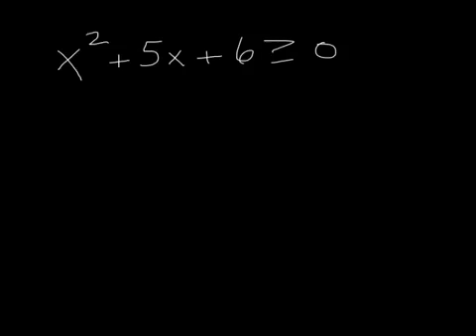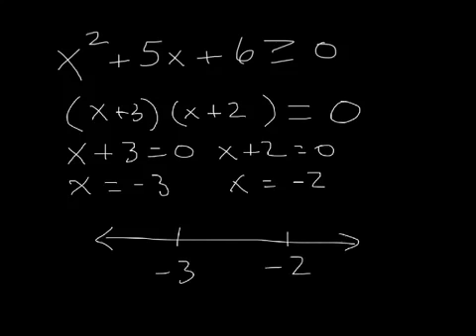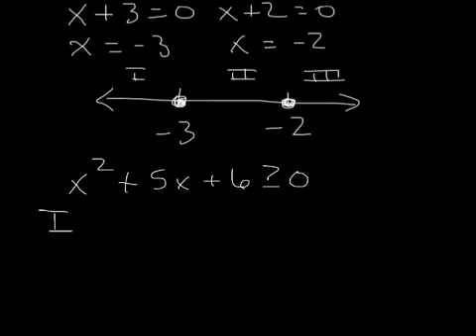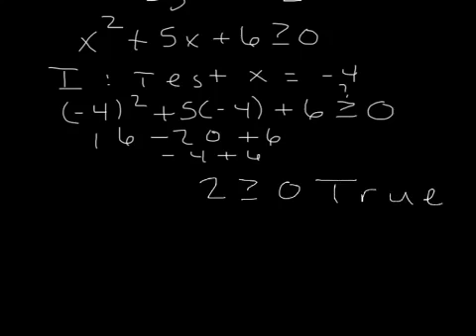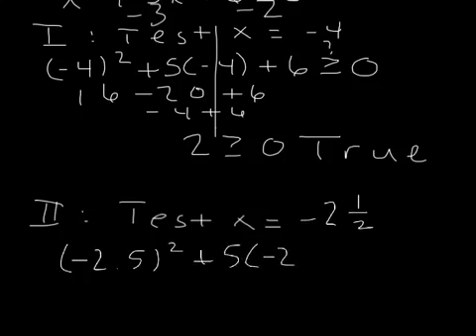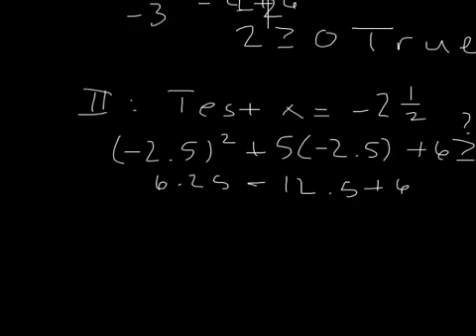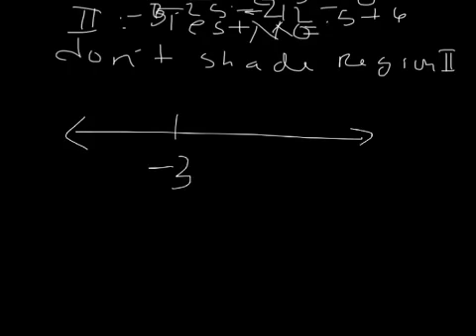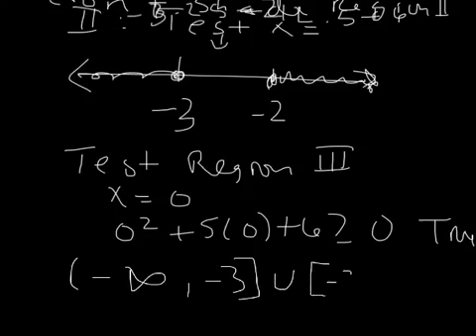Quadratic equality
quadratic inequality